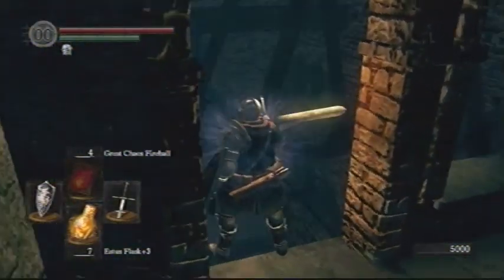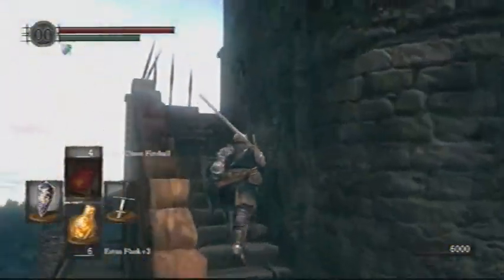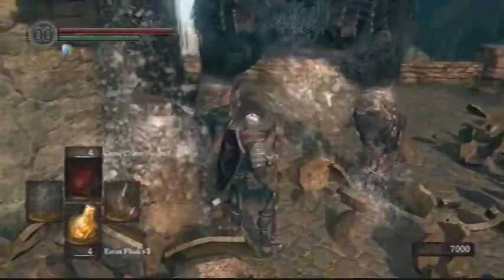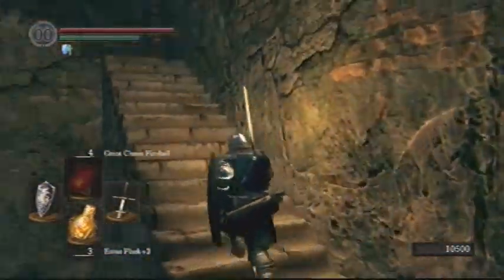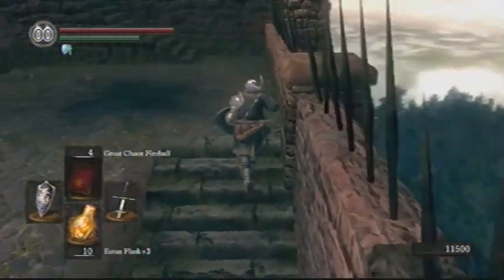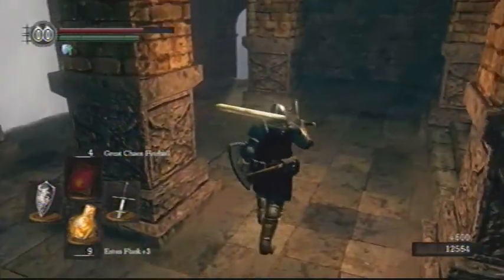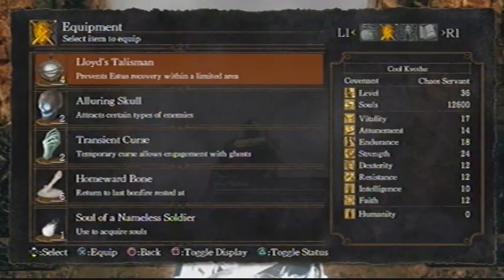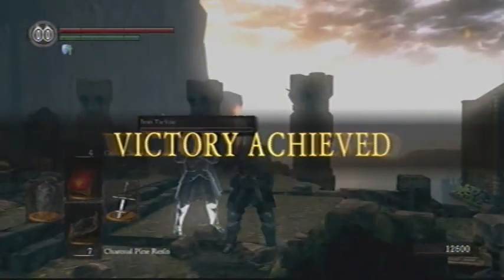Let's Play Dark Souls 19 - Sen's Fortress Part 2, Iron Golem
In this episode of Let's Play Dark Souls, CoolKvothe enlists the aid of the Iron "Badass" Tarkus and takes down the rest of Sen's Fortress. The Iron Golem didn't know what hit him.